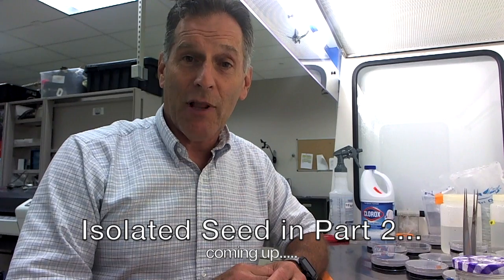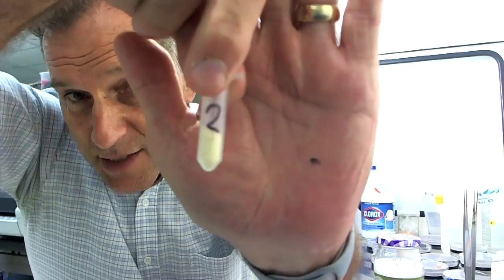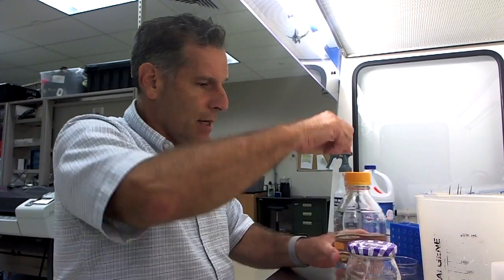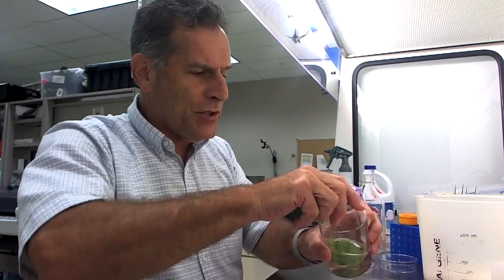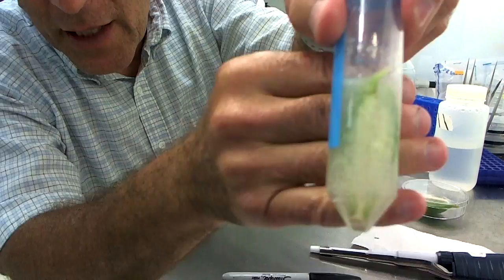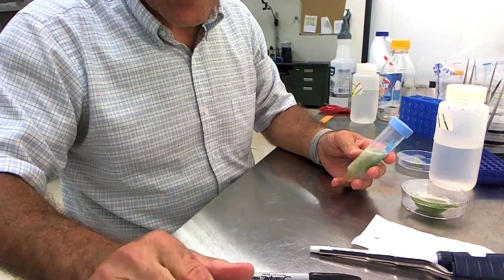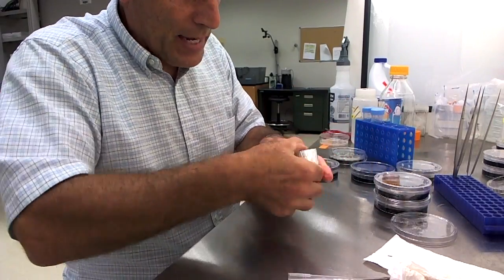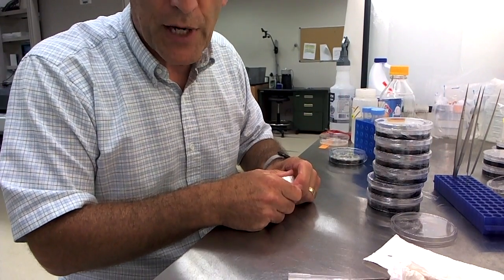Orchid Seed Culture: Part I, Using Capsules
In this video, I surface sterilize orchid seed capsules, cut them open to reveal the seeds, and plate those seeds on a seed germination medium, all under aseptic conditions. Part II, showing sterilization of isolated orchid seed, was removed from Part I and can be viewed separately.